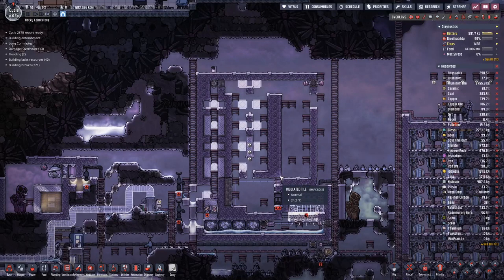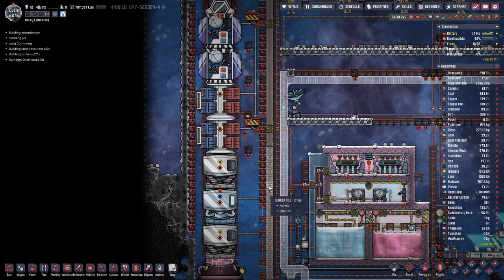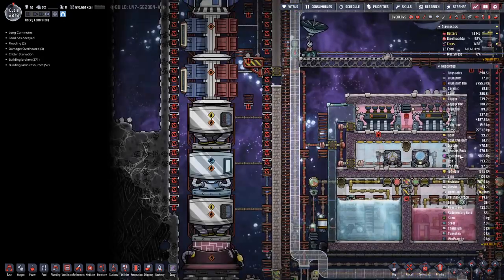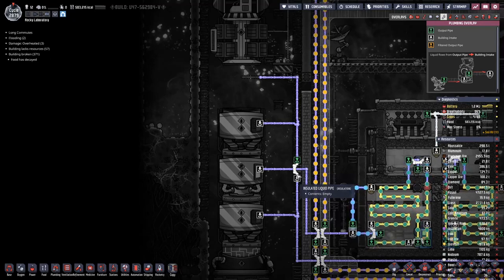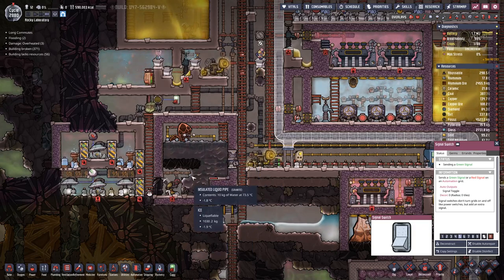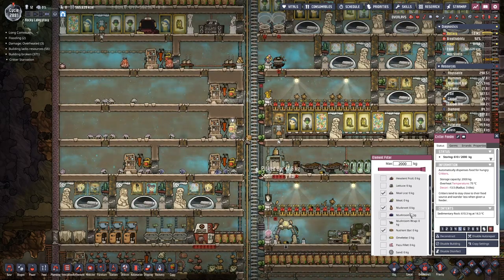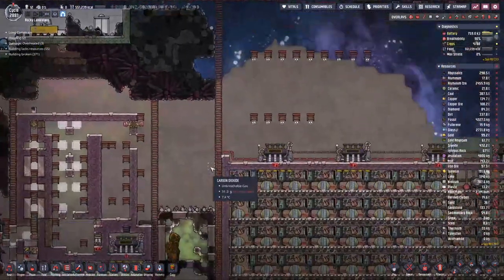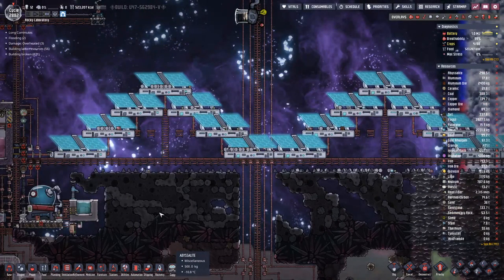Oxygen not Included S3E47 Tungsten and Wolframite from outer Space